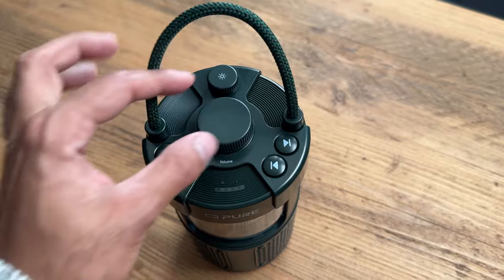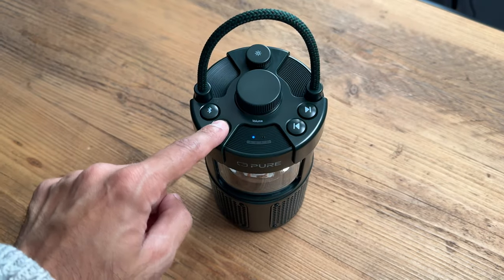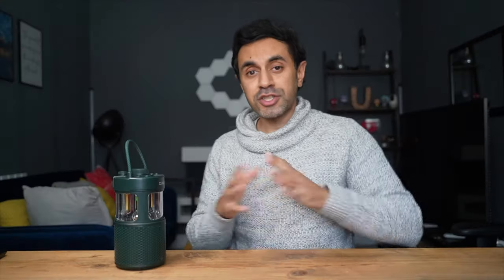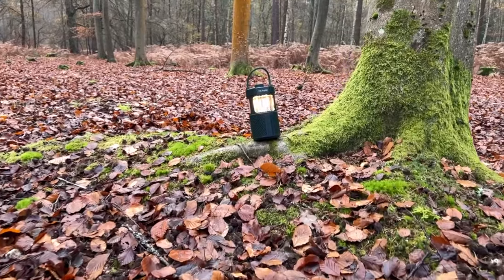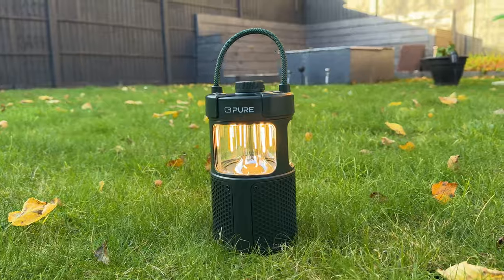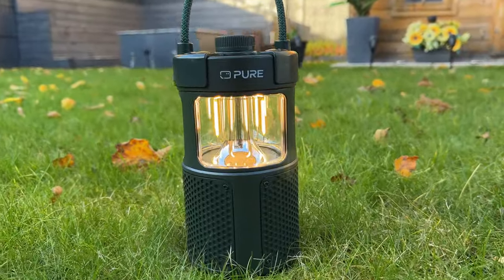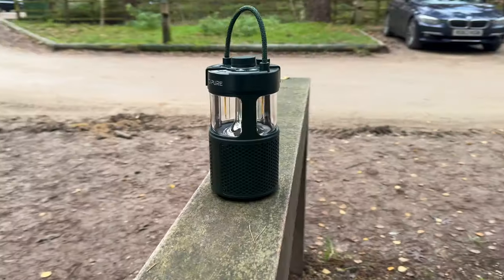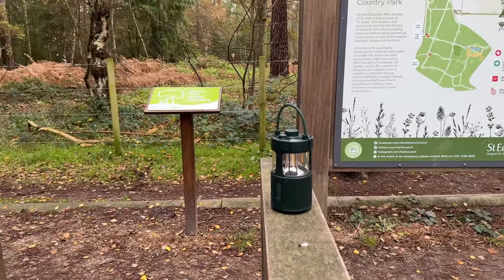Pure Woodland Glow - The 2-in-1 Outdoor Speaker & Lantern!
The Pure Woodland Glow is the perfect outdoor bluetooth speaker to take on your camping trips or outdoor parties!

MY FILMING ACCESSORIES:
4K Monitor
Studio Ring Light